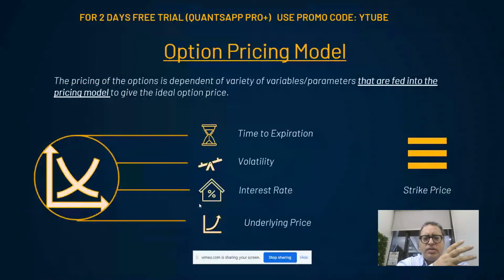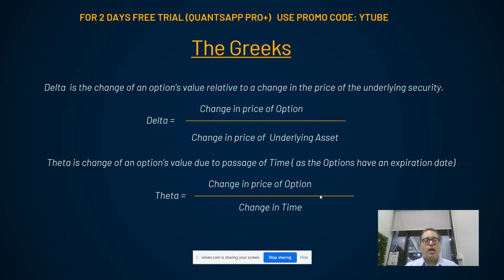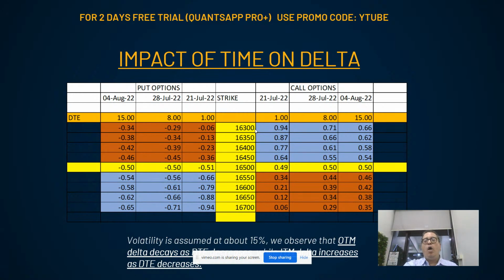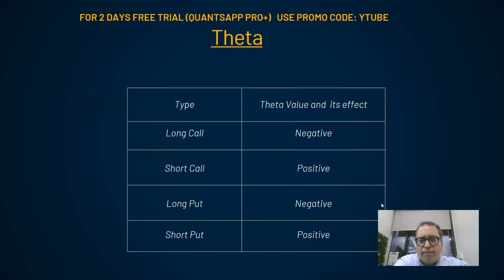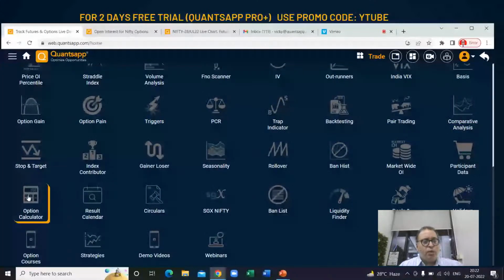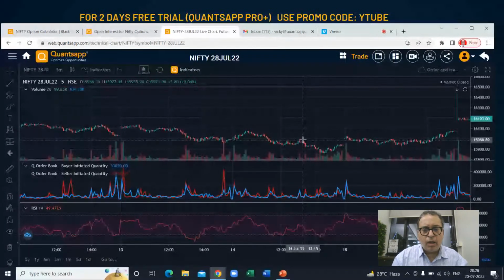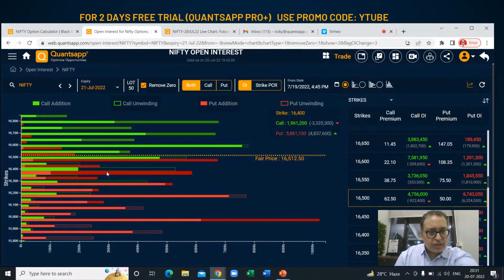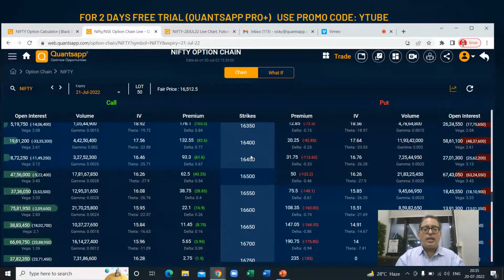Options Trading with Greeks on Expiry Day | Option Greeks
Apply “YTUBE” & get a 2 Days Pro+ Access.

Learn to Trade Options Intraday with a Systematic Approach towards the Market. Learn how
Quantsapp’s Option Analytical Tools can help you to optimize your Option Trades. A lot of expiry day option strategies are formulated and keep traders always excited about it. Here is the video which talks about variety of option greeks and their dynamics.

The idea is to build intelligence and this video has option greeks explained, not just their definitions but also discussion of their dynamics with respect to days to expiry, volatility and price movement of the underlying.

The expiry day option trading strategies encompass the impact of time on delta and also the theta decay, gamma risk (gamma explosion) and understanding this before delving into expiry day option trading strategies is important. The video gives a bird’s eye view of option greeks and expiry day option trading strategies.

Tool used
-Option chain

In This Video:
0:00 What Moves Option Premium
7:19 What affects Delta
12:51 14:53 Theta
14:54 Gamma
18:45 Order Trade Analytics
24:55 Option Chain Analysis & Summary

Our YouTube channel has various other related videos concerning option trading strategies, options for beginners, and Learning videos along with Live streams
Individuals who searched for Advanced Learning can join our Courses.